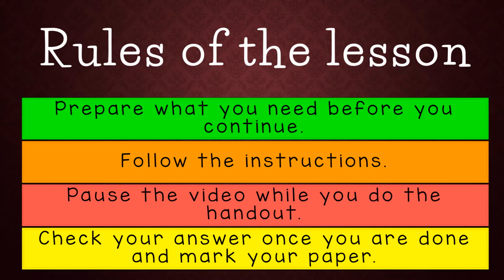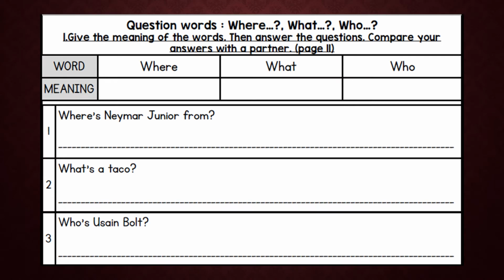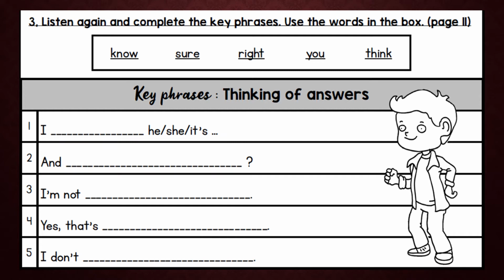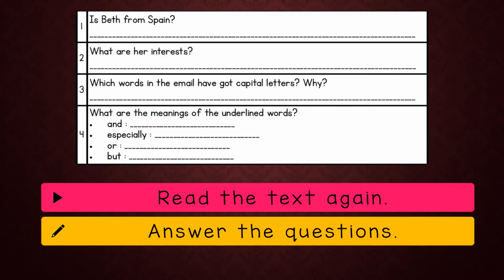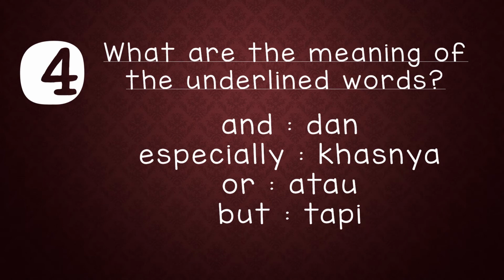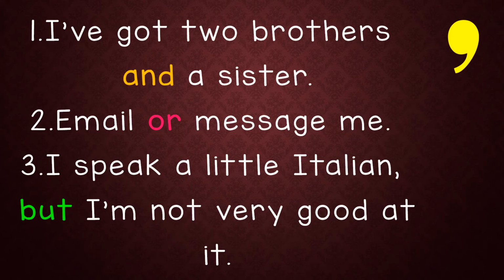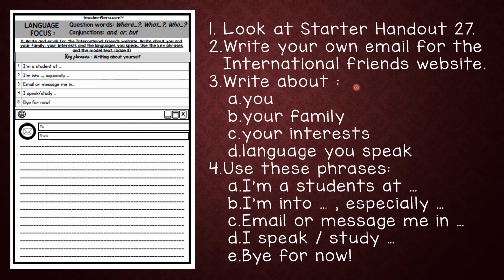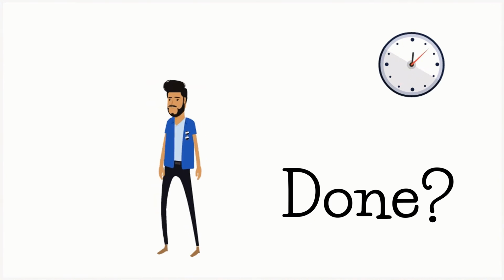YEAR 5 LESSON 6